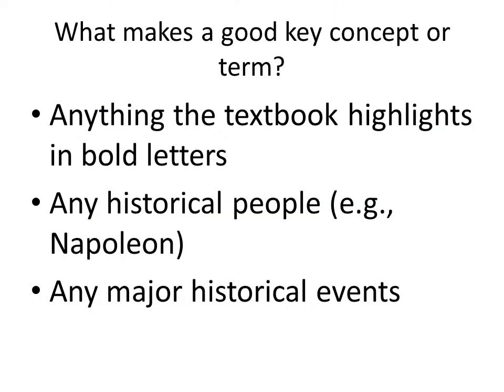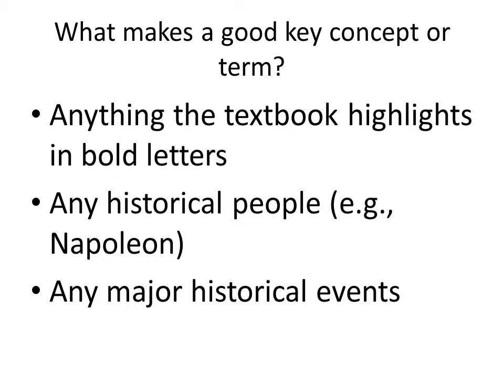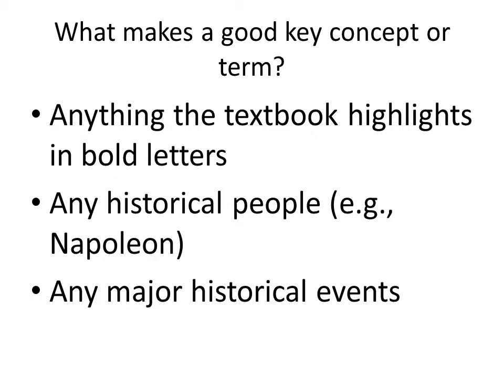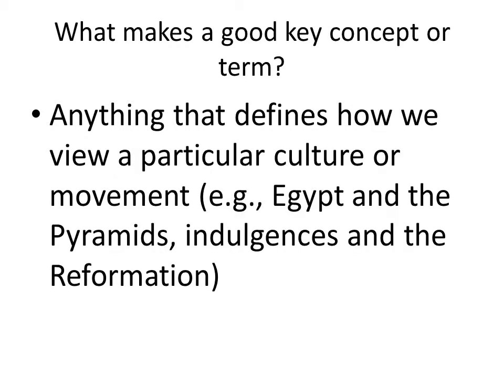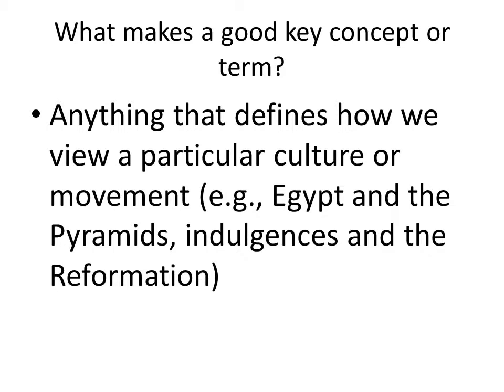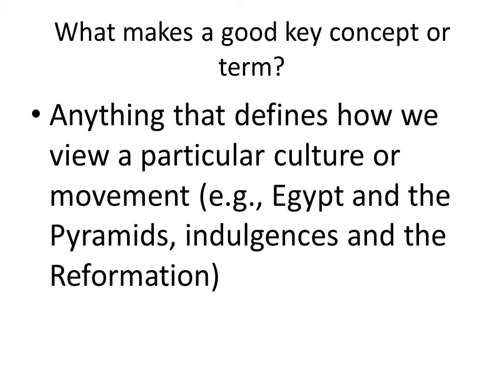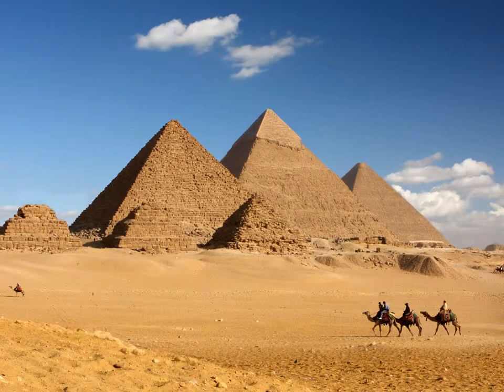Note Taking 101 1st class (1/3)